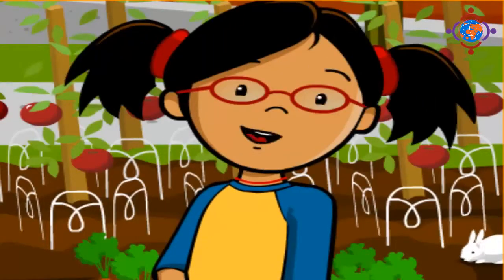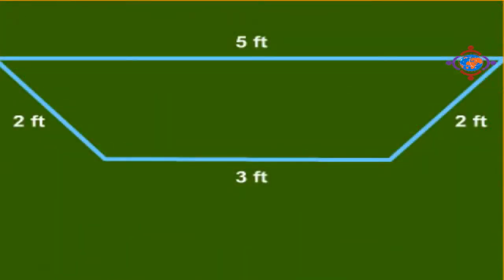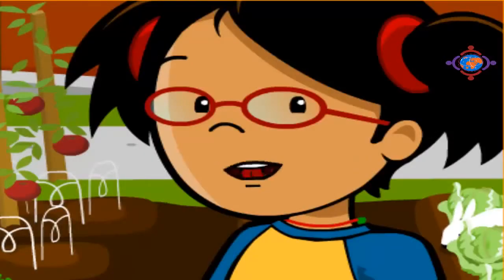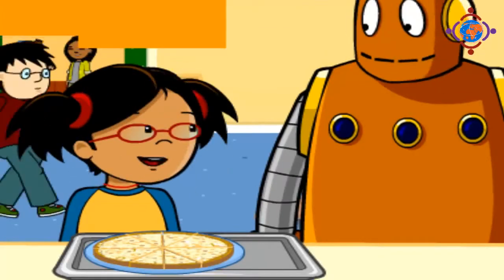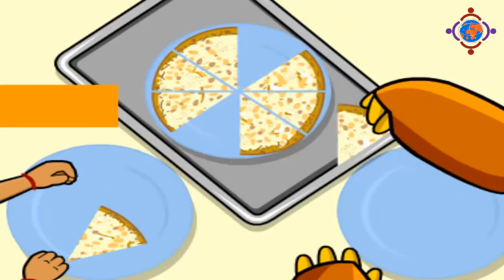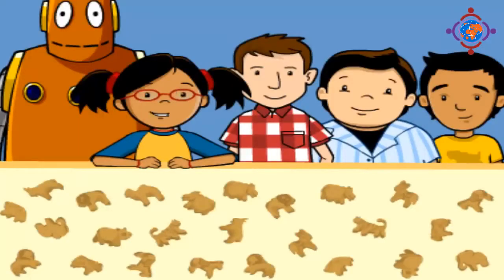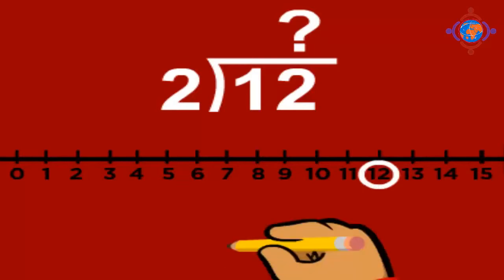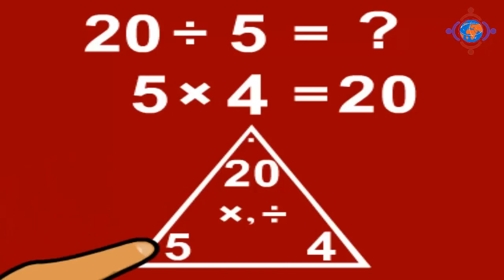Math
The best way to learn English is to listen to easy English as much as possible. Then you can understand English more effectively and easily.

登録のお願い